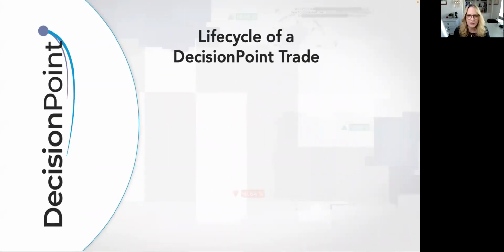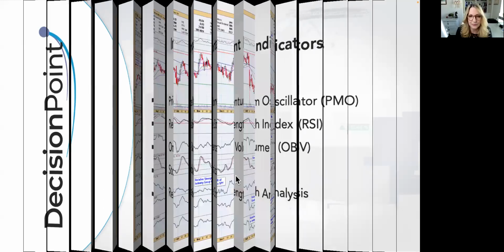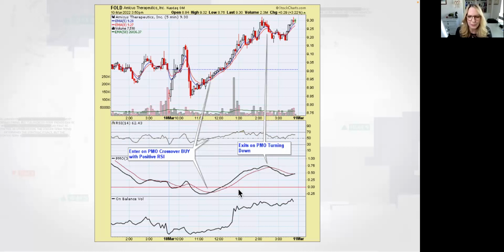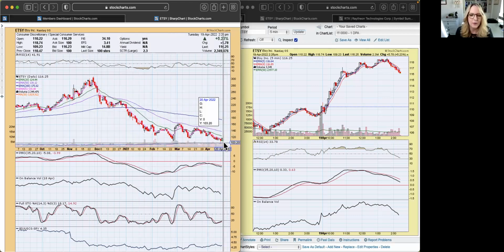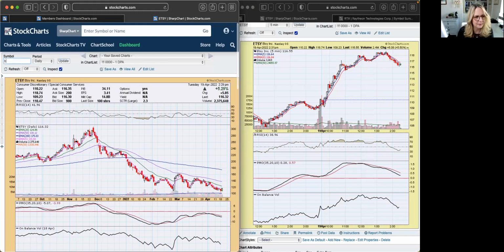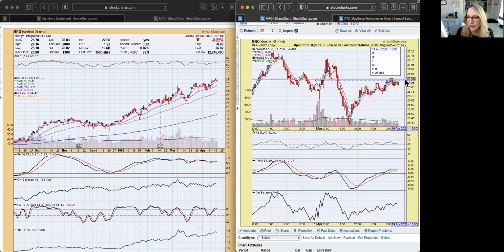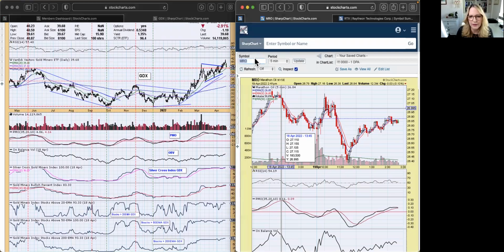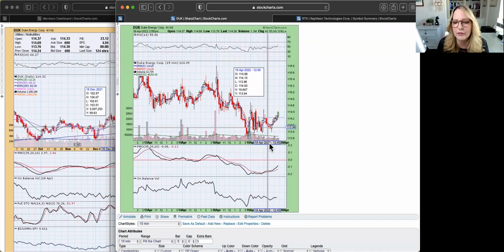⏰ Synergy Traders #37.05: DP Analysis Process & Timing Entries/Exits with Erin Swenlin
Title: ⏰ Synergy Traders #37.05: DP Analysis Process & Timing Entries/Exits with Erin Swenlin of DecisionPoint.com

Recorded on April 19th, 2022 as part of the "Synergy Traders #37, Day 1: Tech Wizards 2022 Conference: Software, Indicators, Algorithms, Tools, & Platforms" event, hosted by TradeOutLoud and TimingResearch.